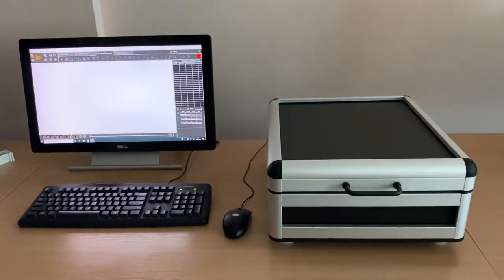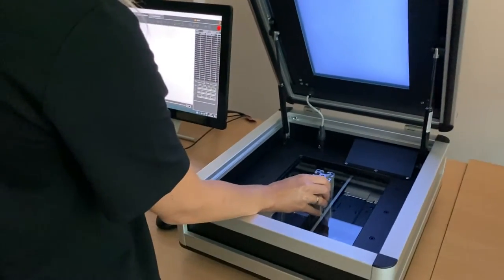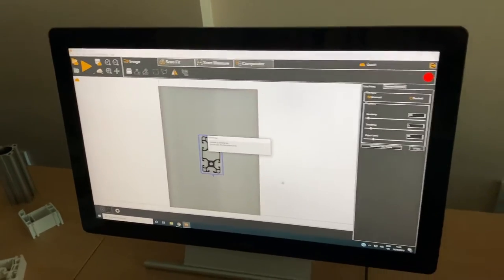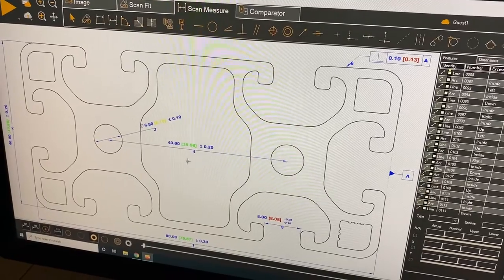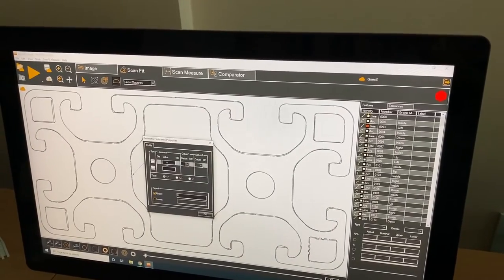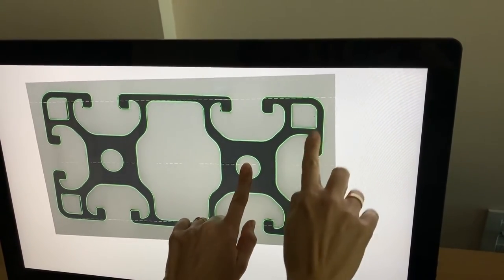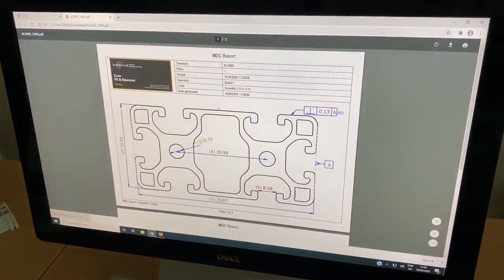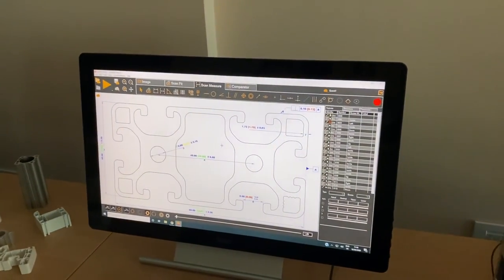Inspection of aluminium profiles with SFM 250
Demonstration of scanner-based measurement system SFM 250 for inspection of profile geometry of aluminium and plastic extrusion